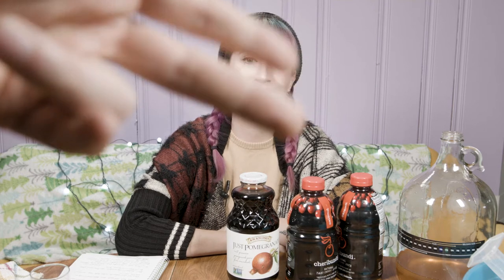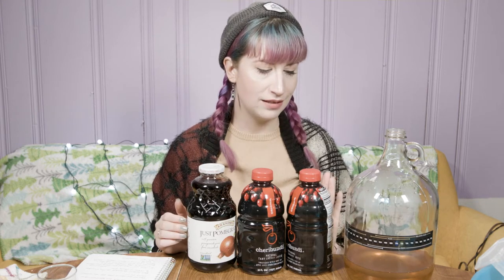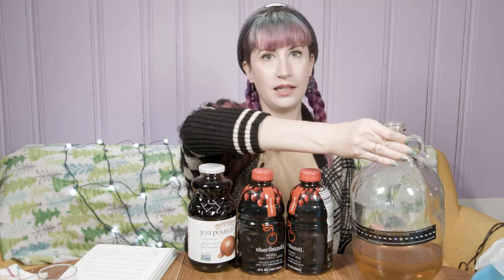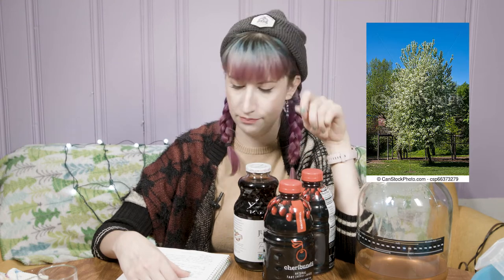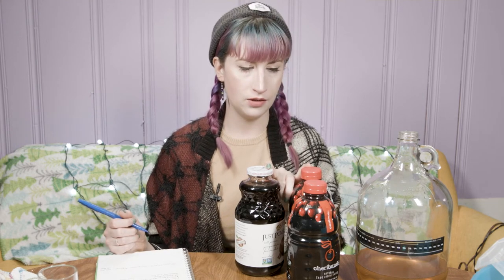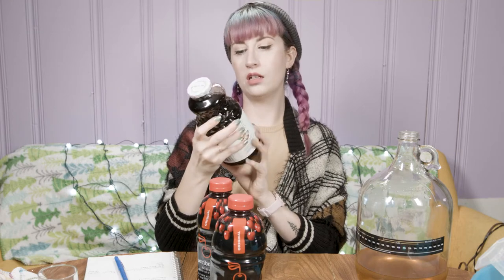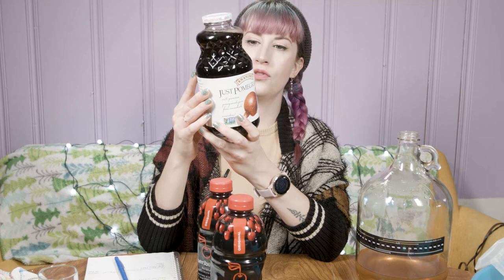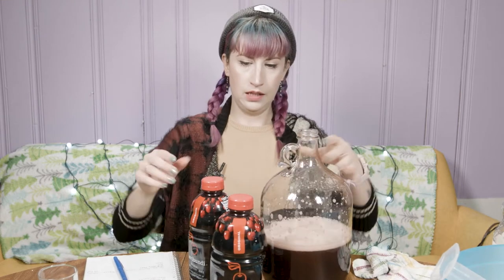Cherry Pomegranate Mead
**PSA: I am using old brewing methods in this video. Please use nutrients and stabilize. K thx**

life.spectator.co.uk
webmd

For books that I've enjoyed :-p

Music license purchased